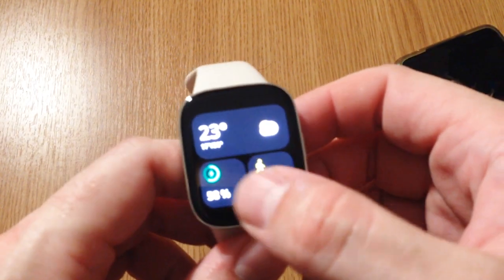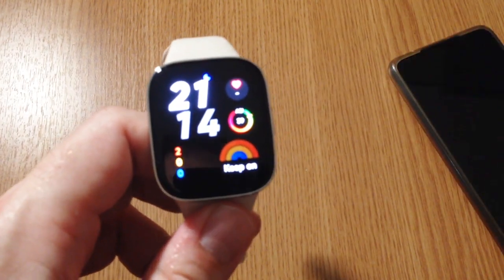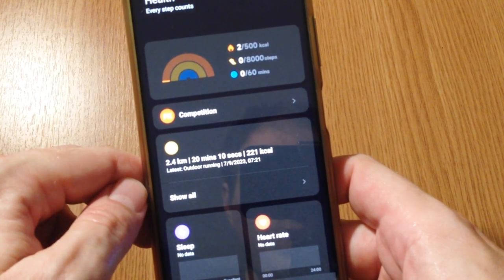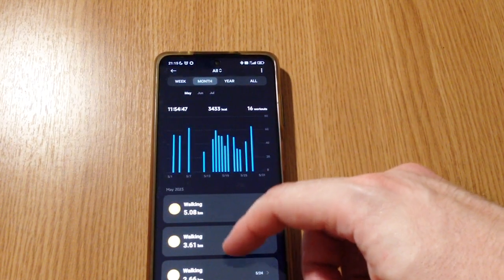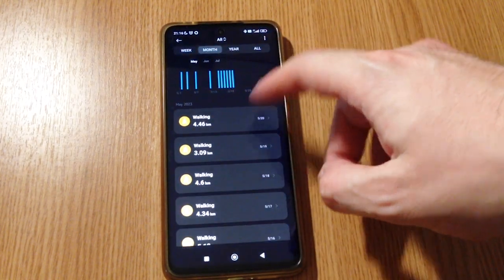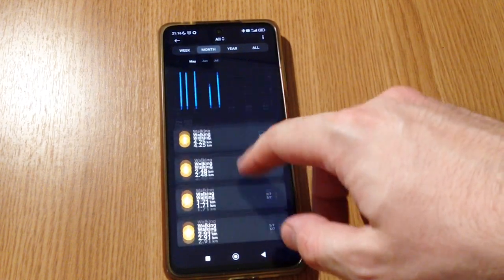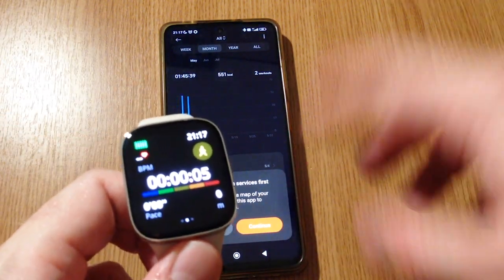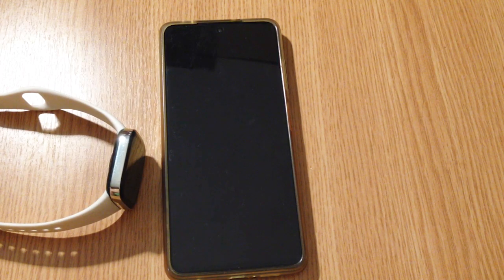Redmi Watch 3 full storage space error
To fix this error, you need to enter the "MI Fitness" app from your phone.

And delete a lot of workout logs.

This way, when you start a workout, the error won't be displayed anymore.